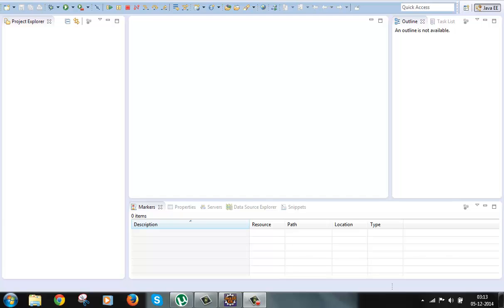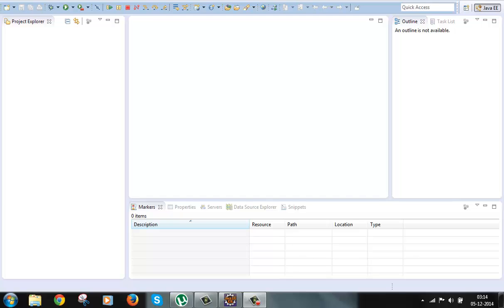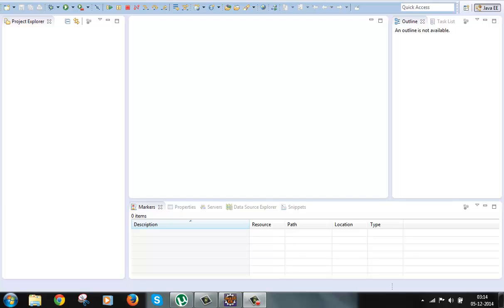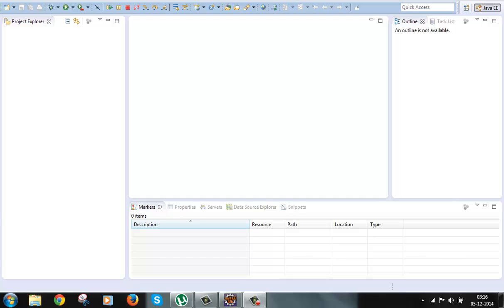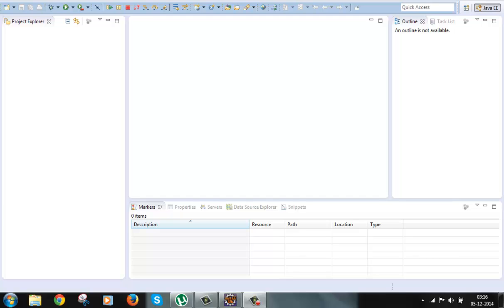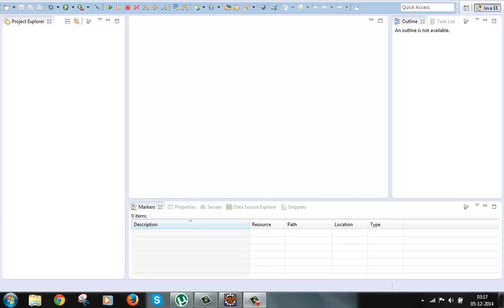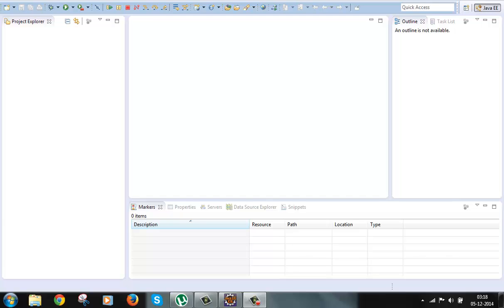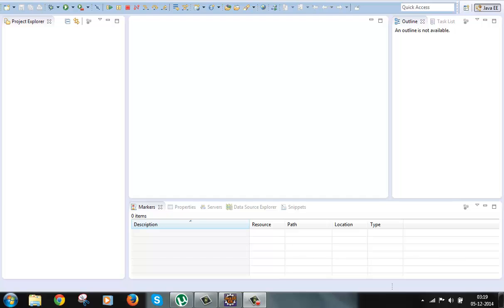1 - Introduction to Struts 2